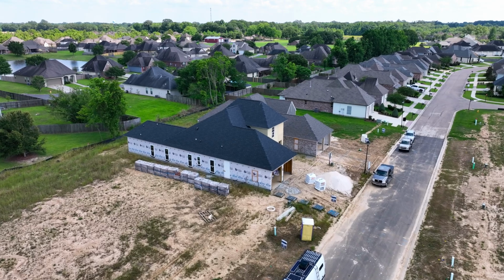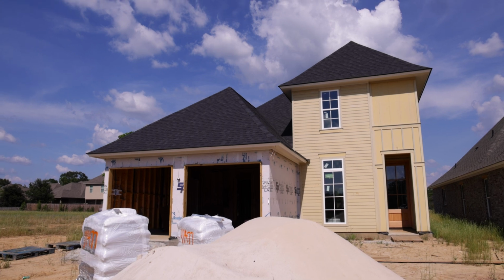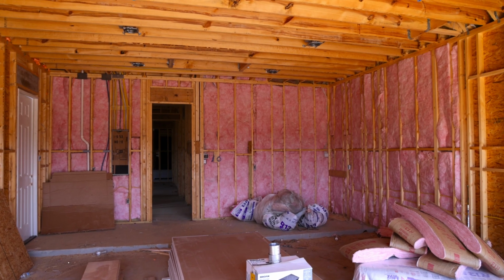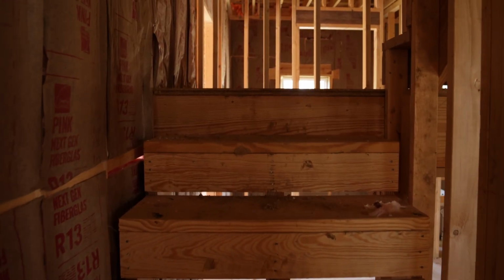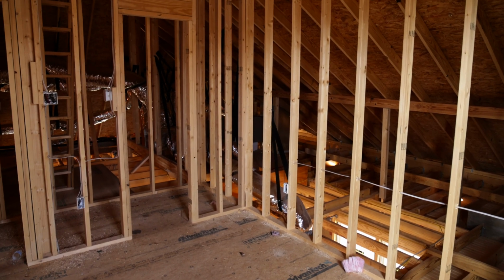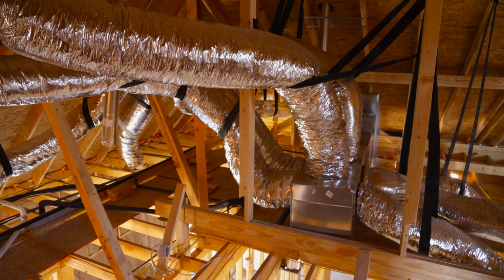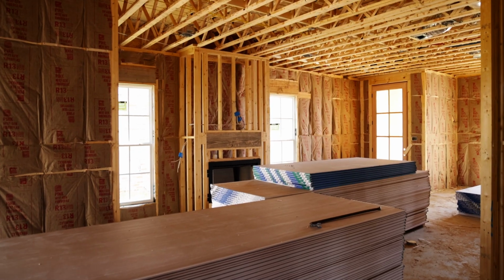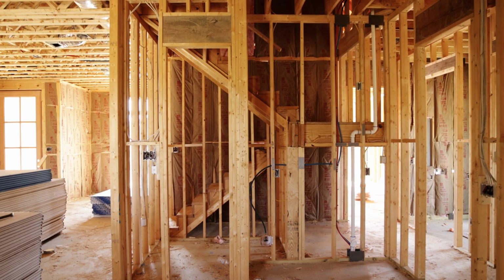NEW HOME BUILDS! | LOT 51 - Buy Your Home today!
We are a highly-respected team of professionals who strive to create a culture of integrity, expertise, quality, and commitment to our community.

Our clients have their questions answered and their concerns met. No matter how big the job, every project is prepared with a high level of care and attention, on time and in budget.